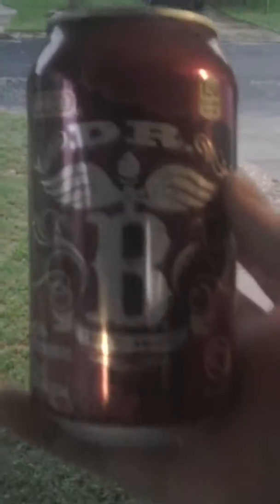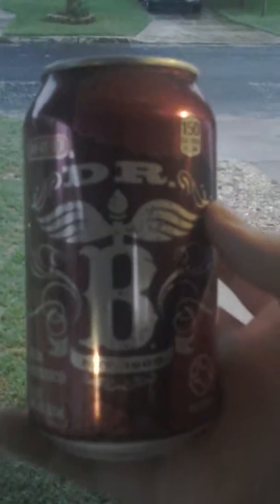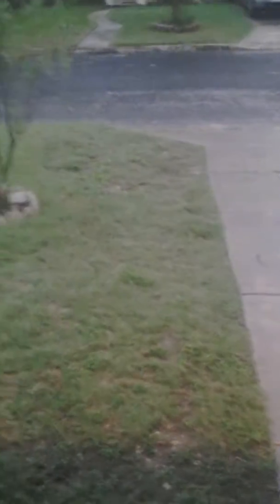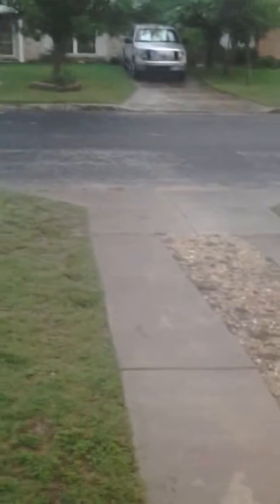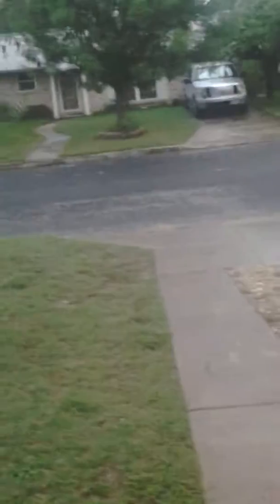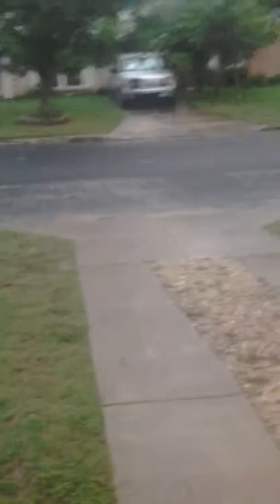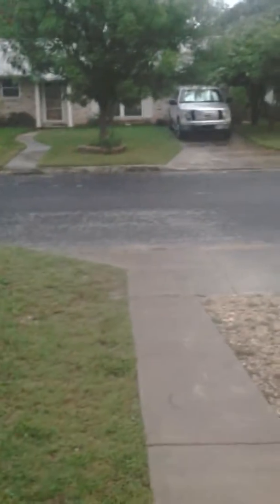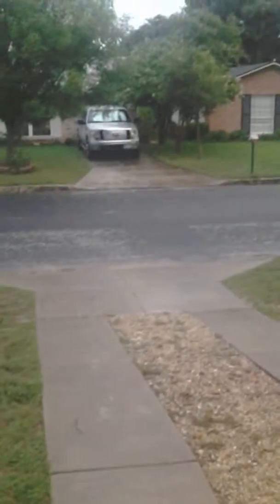CONCRETE VS A 12 OZ SODA CAN!!!!!!!